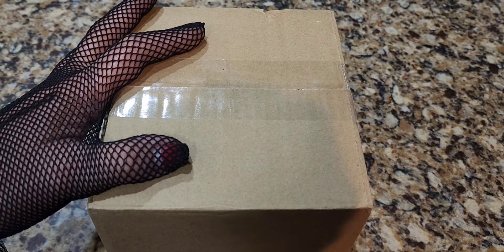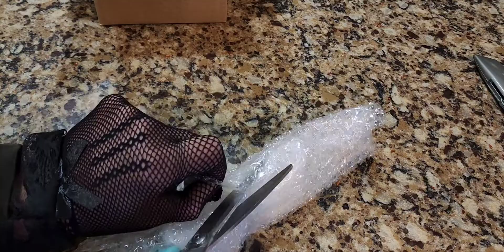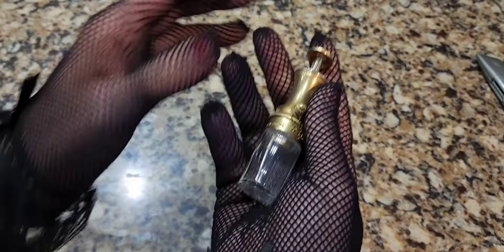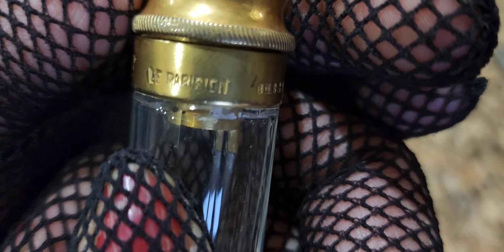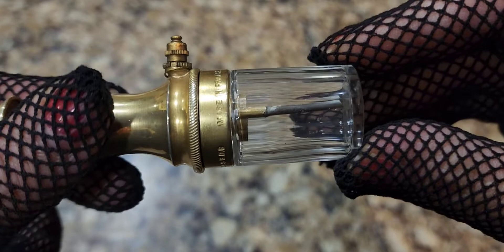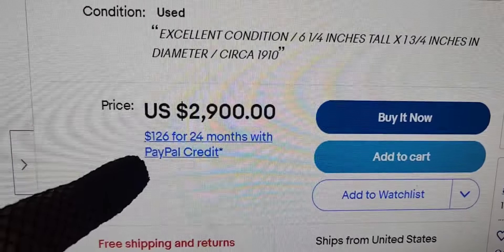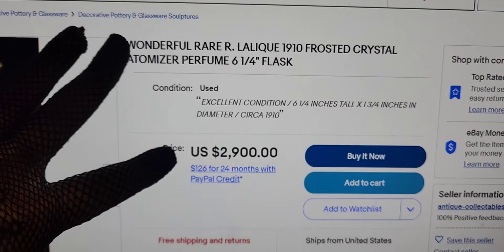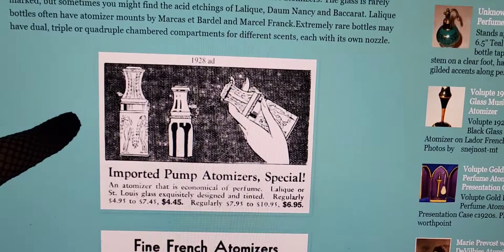I Got Lucky 💕 This Was A Great Antique Perfume Bottle Deal I Found On ebay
Antique Piston Pump Perfume Atomizer Bottles Are My Favorite!